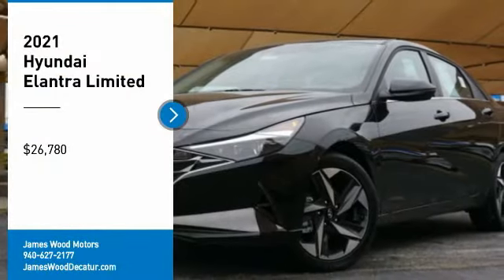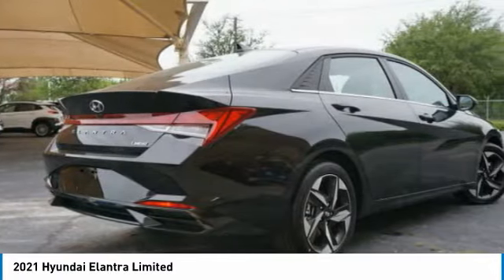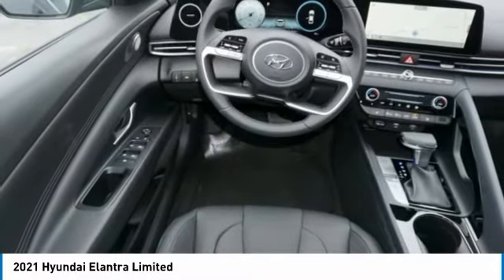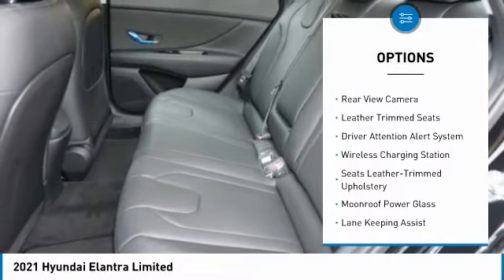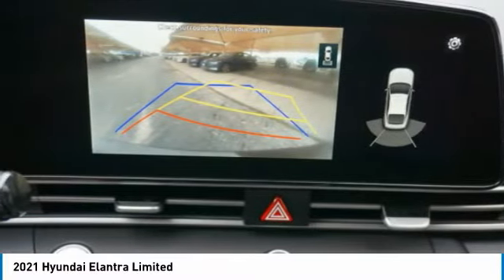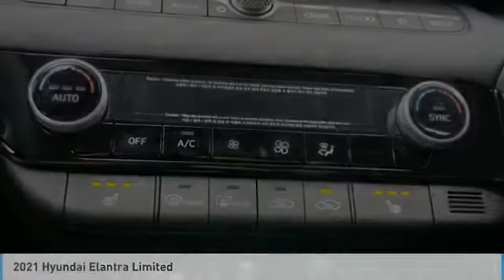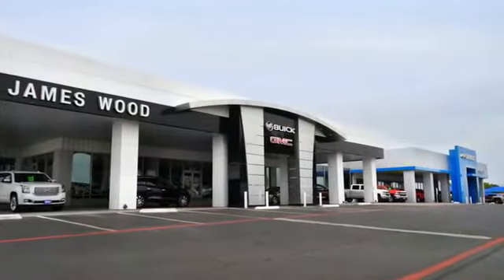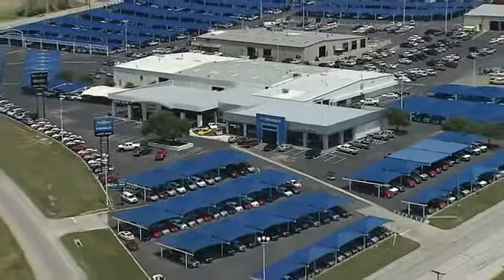2021 Hyundai Elantra Decatur TX 310306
2021 Hyundai Elantra Limited

2111 US HWY 287 South